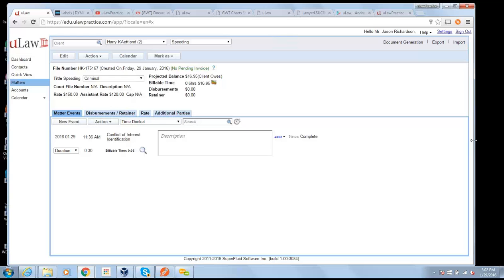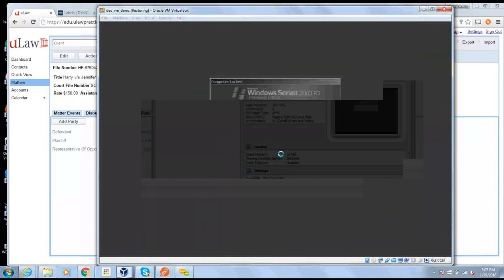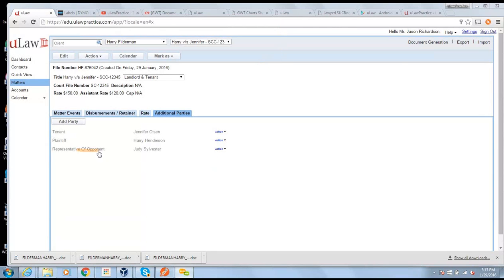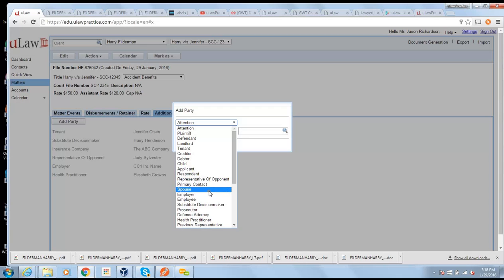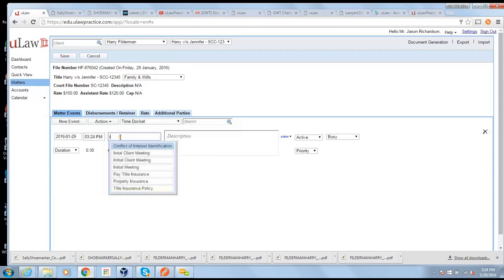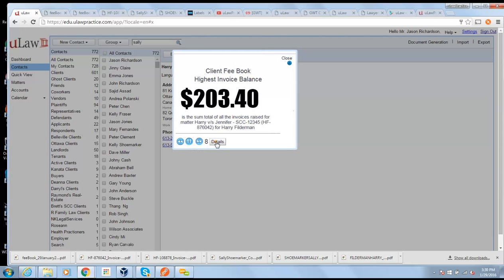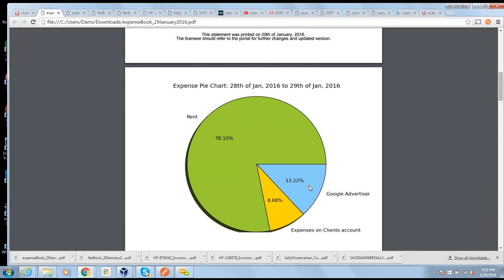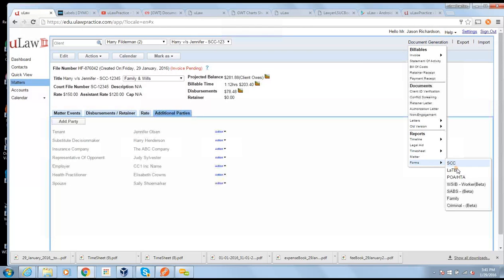uLaw Webinar - 29th Jan 2016 "Context sensitive Data – Additional Parties & Automated Form Filling"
Agenda
What is Context sensitive data?
How to add additional parties to a matter?
Demo of uLaw’s Automated form filling
Benefits to your practice